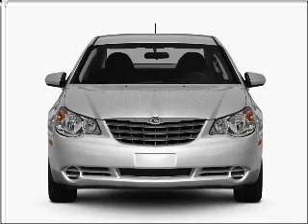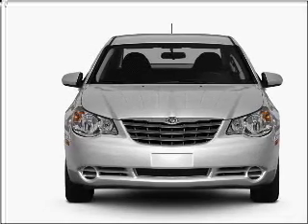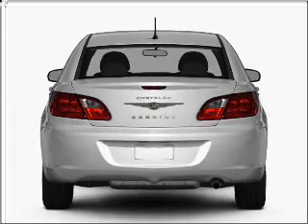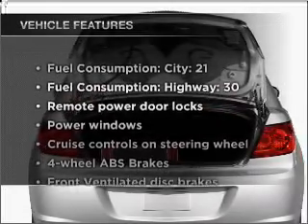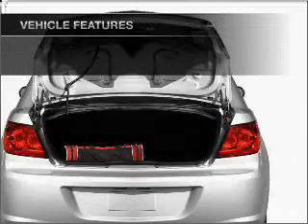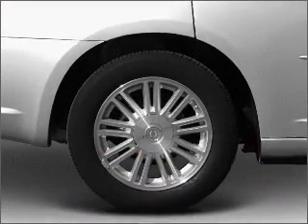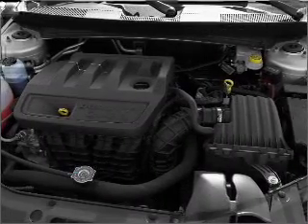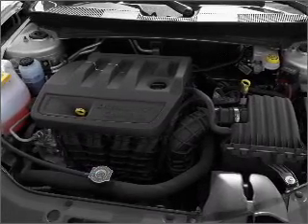2010 Chrysler Sebring - Union City GA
Year: 2010
Make: Chrysler
Model: Sebring
Trim: Touring
Engine: 2.4 liter inline 4 cylinder 16 valve
Transmission: 4-Speed Automatic
Color: Silver
Mileage: 35323
Address:
4200 Jonesboro Rd